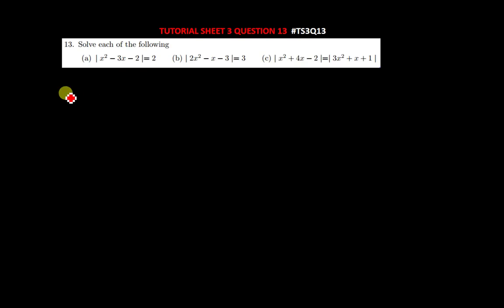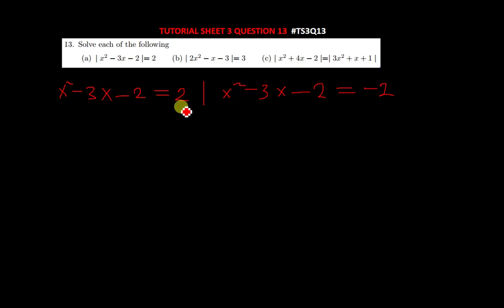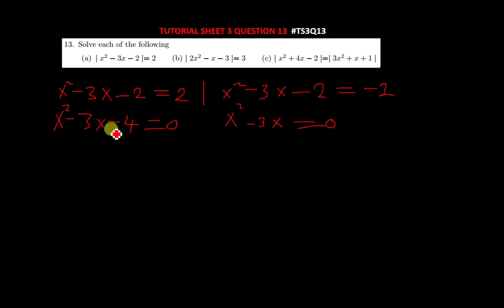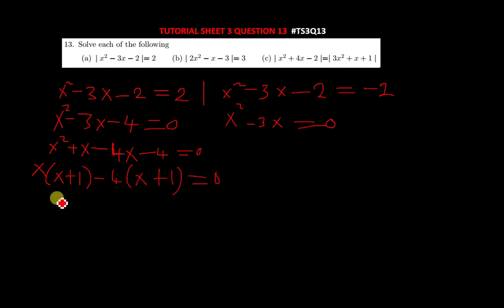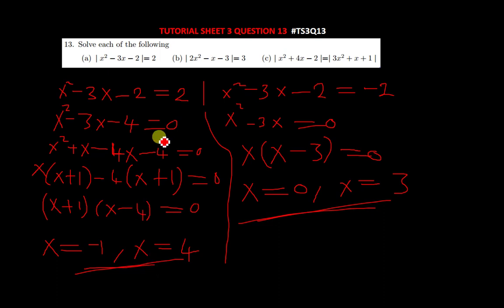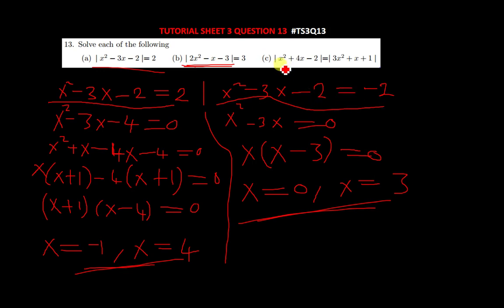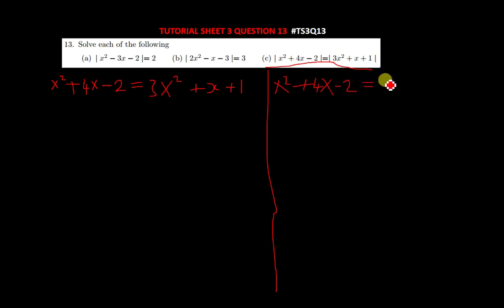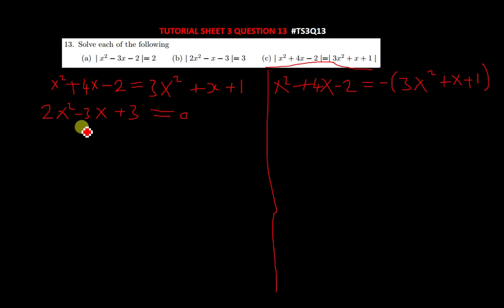Question 13 Tutorial Sheet 3